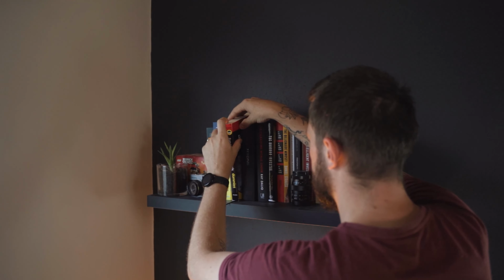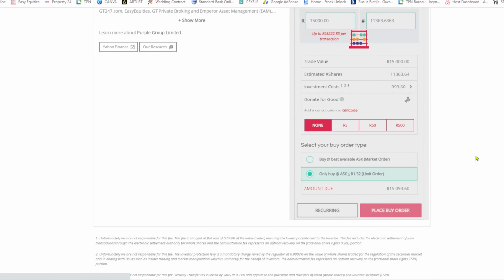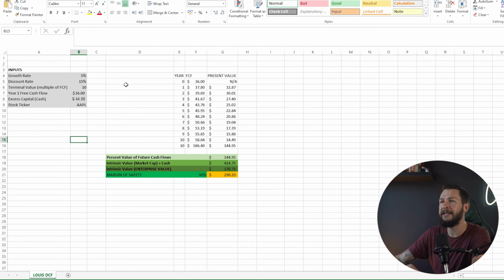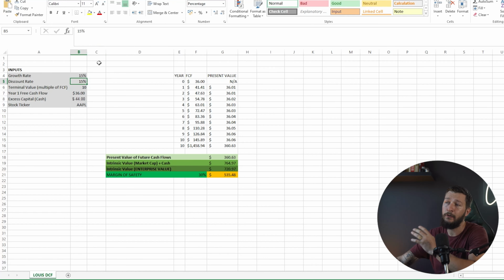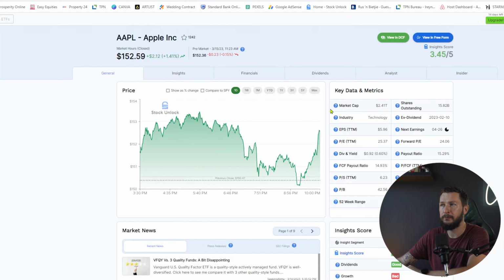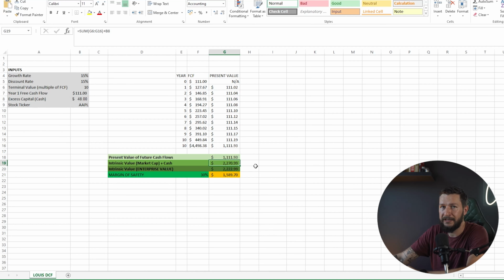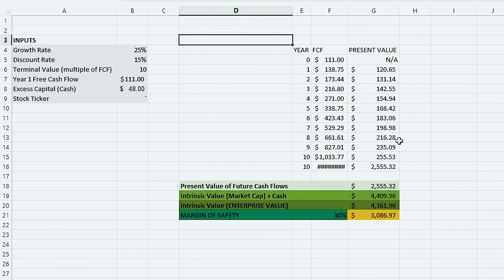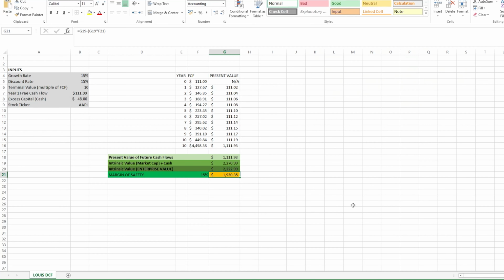How to value stocks | Intrinsic value | Discounted cash flow | South Africa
Goodluck with intrinsicvalue 💰

LET ME KNOW IF THERE IS ANY SPECIFIC FINANCIAL VIDEOS YOU WOULD LIKE ME TO DO NEXT!

Instagram 📸: @LouisReynhardt